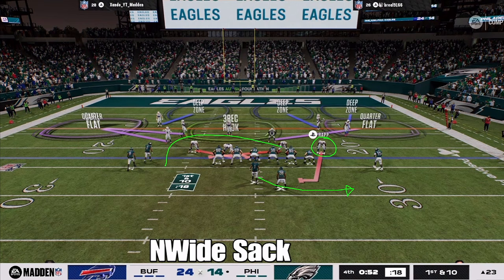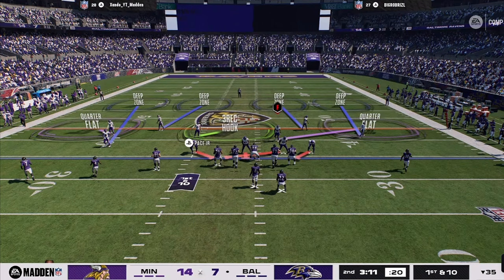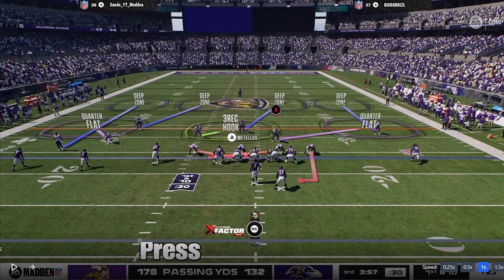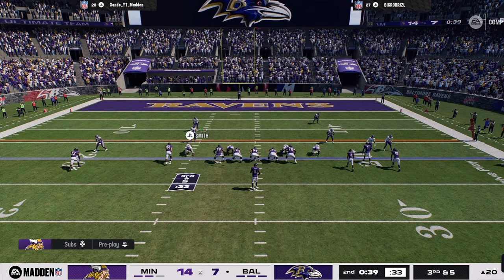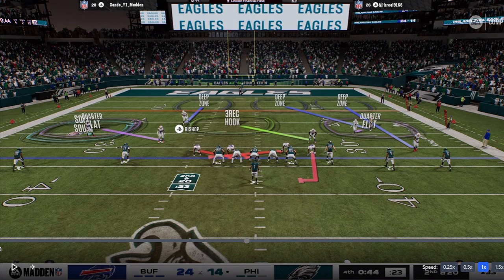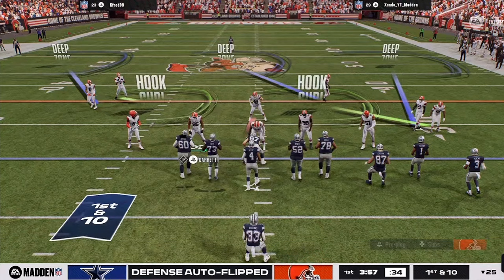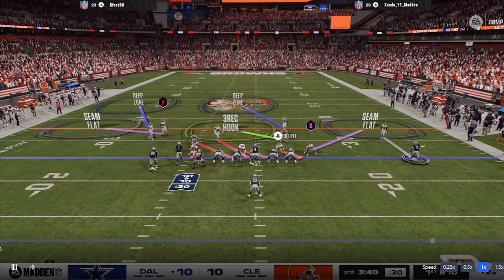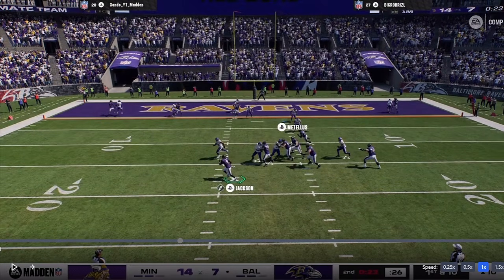Stunts and Twists - Part II - Pirate Stunt with Looper into the Field - Madden 26 College 26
0:00 - 0:35 = Introduction.
0:36 - 1:32 = What pirate stunt is in Madden and College 26
1:33 - 2:47 = Pirate stunt with qb contain.
2:48 - 4:15 = Pirate stunt to the field. What do I mean?
4:16 - 5:20 = Play 1 and Play 2 contain Qb.
5:21 - 6:25 = Play 3 with a Sack with a Contain from the boundary.
6:26 - 8:20 = Play 4 and play 5.
8:21 - 9:00 = Play 6 sack.
9:01 - 12:45 = Hot Trap coverage weak with Box strong vs Empty bunch. Pirate with looper into the field. How the coverage on the back end works. Sack.
12:46 - 15:25 = Play 7. Same coverage with explanation of frontside.
15:26 - 17:00 = Recognizing what opponents likes to do.
17:01 - 18:15 = Trips te flex with pirate stunt . . . looper into the field. Run stop.
18:16 - 19:20 = Pirate stunt but forgot to make a crucial adjustment.
19:21 - 20:00 = Pirate stunt but forgot to make crucial adjustment. These plays show the importance of making this adjustment for the PA rollout qbs.
20:01 - 21:00 = I remembered the adjustment. 2 more sacks.
21:01 - 21:55 = Outro.